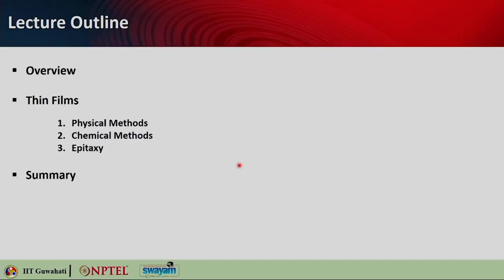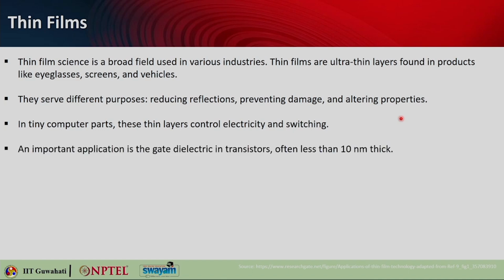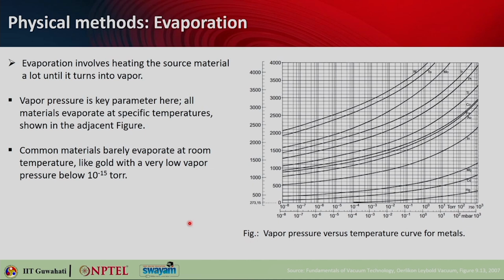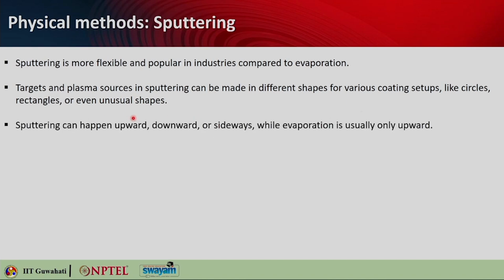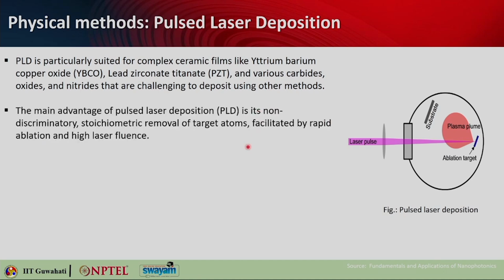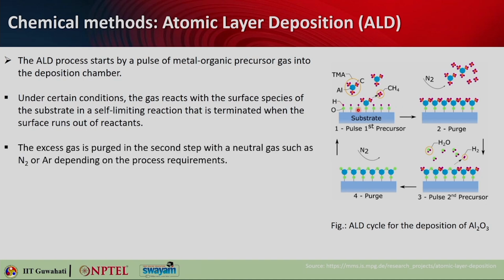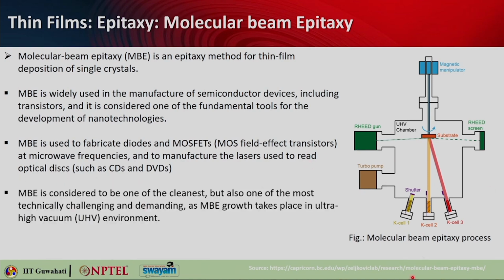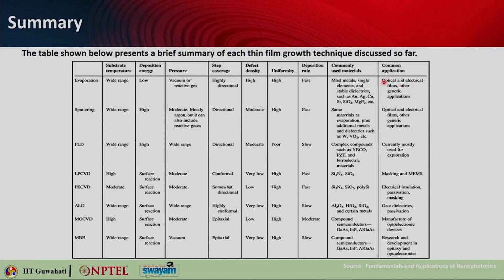Nanofabrication_ Physical & Chemical methods